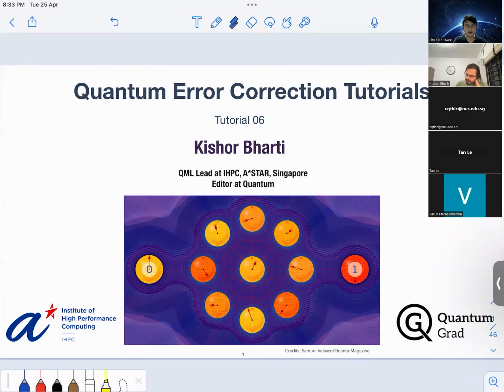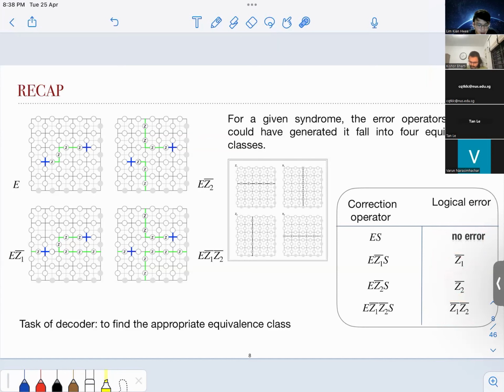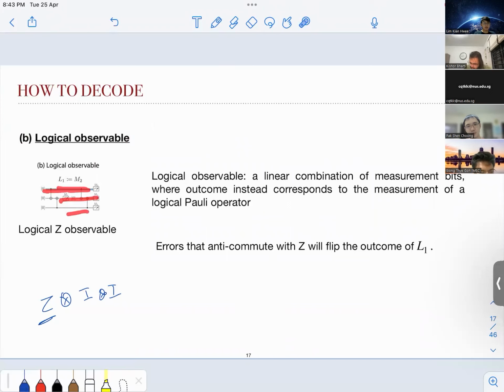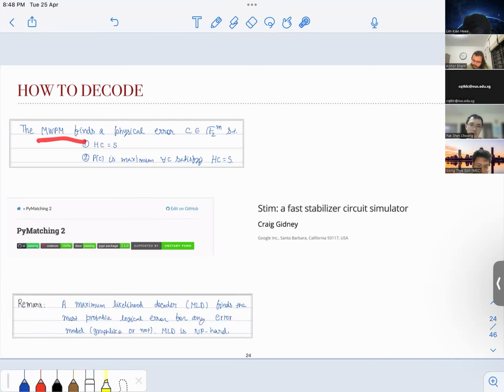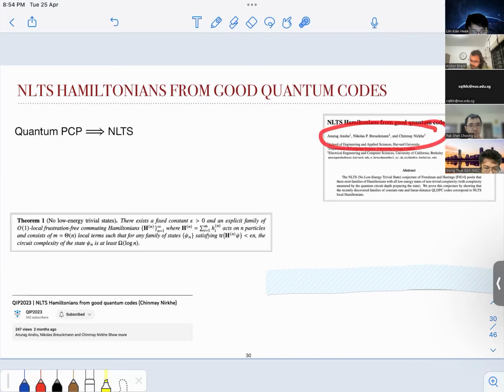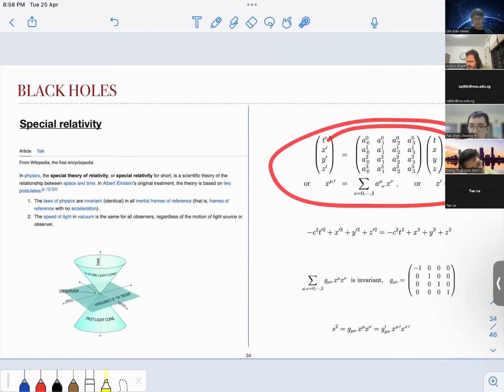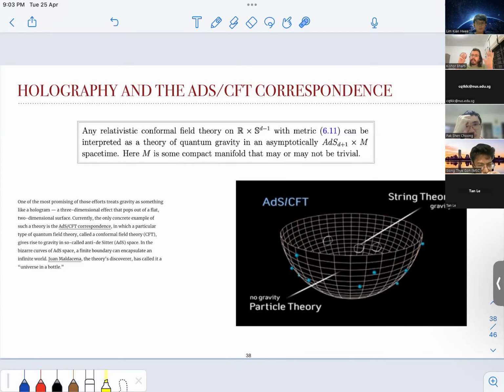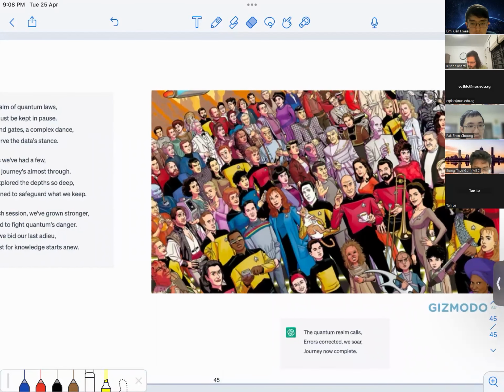Quantum Error Correction (QEC) Tutorial - 6 | Kishor Bharti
Quantum Error Correction? Heard this term before?

Quantum error correction (QEC) is used in quantum computing to protect quantum information from errors due to decoherence and other quantum noise.

We all know, Quantum error correction protocols will play a central role in the realization of quantum computing; the choice of error correction code will influence the full quantum computing stack, from the layout of qubits at the physical level to gate compilation strategies at the software level.

So here is an interesting series which we at QuantumGrad are going to introduce with Kishor Bharti who is Lead Scientist (Quantum Learning Theory Group) at A*STAR - Agency for Science, Technology and Research, Singapore.

This session will continue for 6 weeks with one weekly session on every Tuesday, hosted over zoom at 8: 30 PM SGT (GMT+8)

We are beginning on 7th March 2023.

Here is a summary of topics that will be covered over the six tutorials:
1. Classical error correction, basics of quantum error correction, and the stabilizer formalism
2. Toric code
3. Introduction to topology
4. Topological quantum codes, Bosonic codes, subsystem codes
5. Approximate quantum error correction, Fault tolerance, Decoders
6. Decoders continued, Connections with many-body physics, theoretical computer science, and black holes

For registration and get all weekly updates about the session and recording session, just go ahead and sign up to Quantumgrad and you are all set for the session.

FAQ: Will the video be recorded?

Yes, it will be recorded and available on the Quantumgrad Youtube channel, consider subscribing and once you sign up to Quantumgrad, you will get all the recordings notifications over the mail.

Let’s do it and make Quantum Knowledge accessible to all.

The future is now the future is Quantum.

Feel free to tag your friends whom you think will be interested!